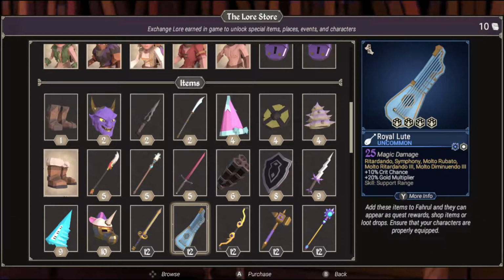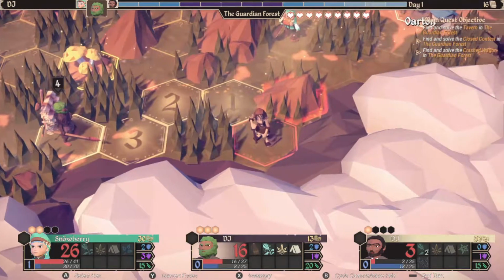For The King Co-op Review (Nintendo Switch) | LB'n'Mie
We review For The King, a game that we beat together a few years ago on the PC.

For The King is a rogue-like Tabletop-style RPG game developed by IronOak Games and published by Curve Digital.

You can find it on Nintendo Switch, Steam, PS4 & Xbox One.

1. Awesome Intro - 00:00
2. Opening thoughts - 00:21
3. Game Setup & Character Creation - 1:22
4. Artstyle and Customization - 2:52
5. RPG Features - 3:33
6. Story - 3:53
7. Gameplay - 4:44
8. Turn-based battles and the unique "Focus" system - 6:23
9.  Loot and Lore System - 7:34
10. Unique "Monument" system - 7:52
11. Camping - 8:20
12. Risk and Reward - 8:39
13. Critique on Music - 8:55
14. Visuals for Towns & Encounters - 10:09
15. Our Recommendation - 10:38
16. Final Thoughts - 11:01
17. For The King Song by Last BeNeVoLeNcE - 12:00

Song Lyrics:
[Verse]
I received a letter from the queen one day/
The king dead by an unknown assassin’s blade/
So, it’s off outta the bed I lay/
‘Cuz it seems like today we got some evil slay/
Party up with the heroes from the way from the home where I stay,/
Stock up on supplies in the day/
Grab godbeards for the dangers we face/
Okay, let’s be up on our way/
Hey, Step 1, Step 2, 3 space/
If we keep the pace, chaos will be erased/
In this once peaceful place--no time to waste,
Make haste and tell our minstrel, amp the bass/
‘Cuz We Can’t just sit around and play games/
while evil reigns, lands blazed in strange flames/
We have a job to keep our domain safe/
No we’re not here to gain fame for namesake/

[Hook x2]
Perhaps-- we don’t know what today brings/
chaos or peace, normal or strange things/
But, the three of us will continue to sing
About this--tale of our quest, For the King
We can spend many days to say things/
About how we spent many moons to slay fiends/
Claim dreams of peace, promised like vain rings/
In this--tale of our quest, For the King